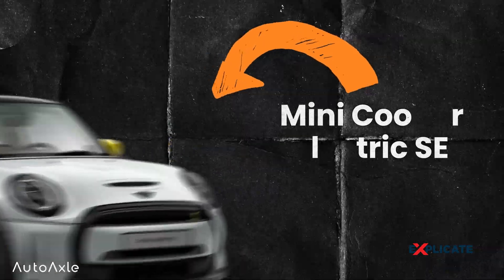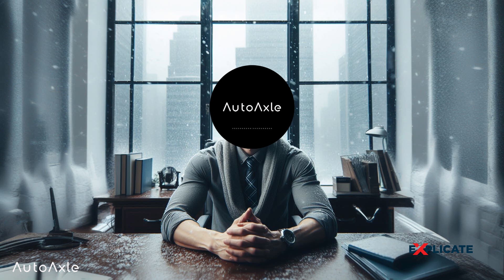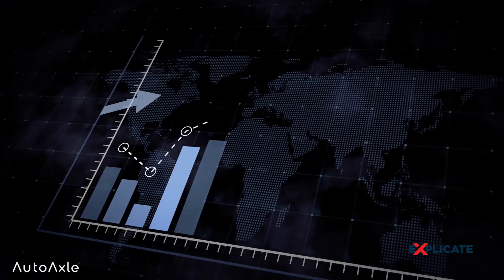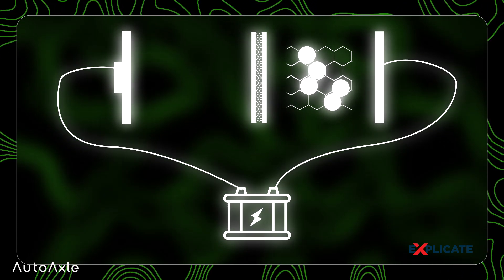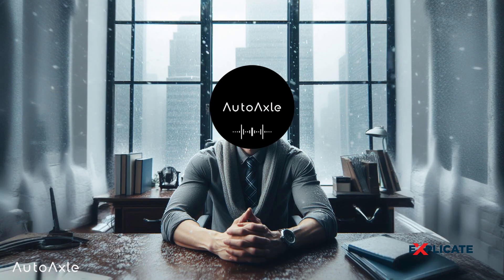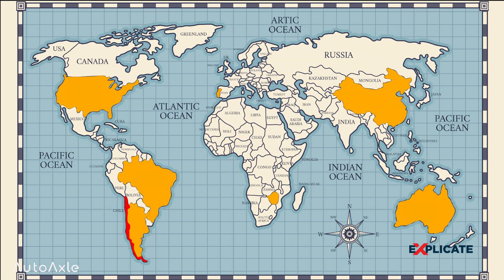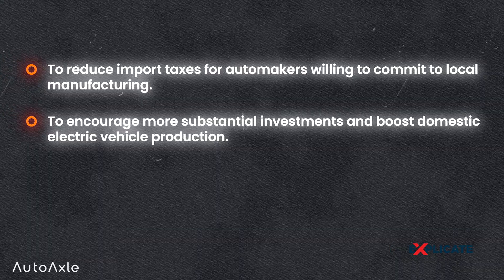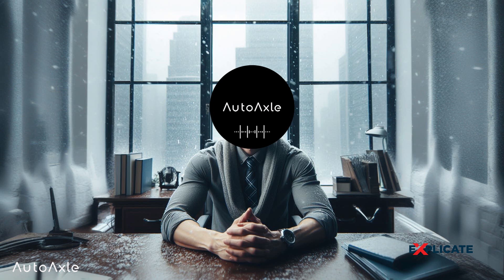The Untold Story of Why EVs Are Priced So High | AutoAxle | EXPLICATE EP01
In this episode of AutoAxle's EXPLICATE series, we uncover the untold story of why electric vehicles are priced higher than traditional cars. From battery costs to production challenges, find out the factors that contribute to the higher prices of EVs in today's market. If you're curious about the future of transportation and the rise of electric vehicles, this video is a must-watch!